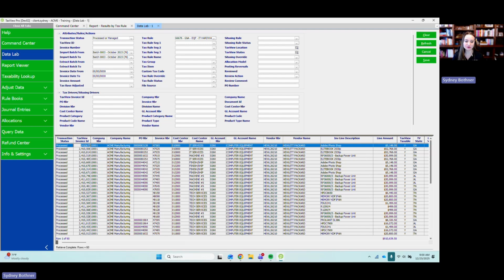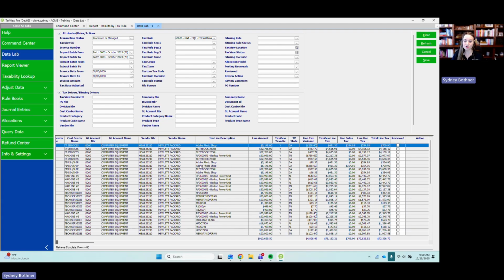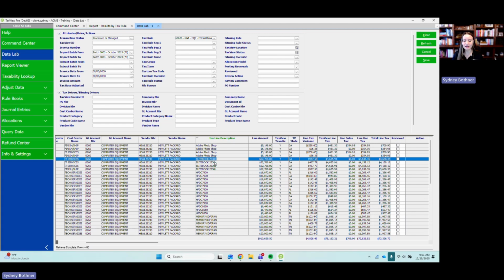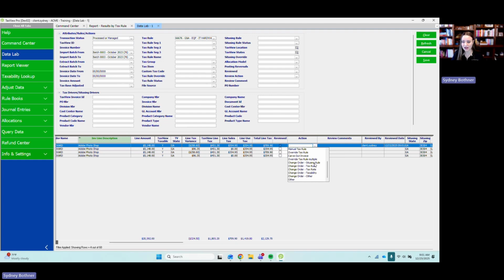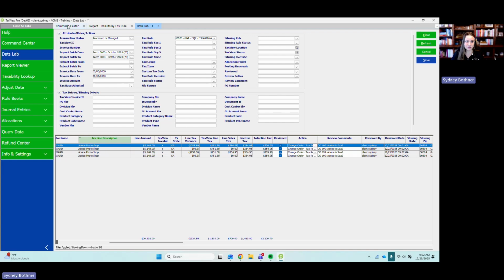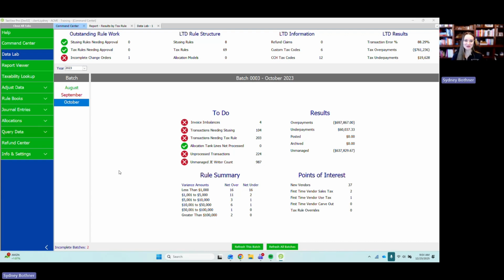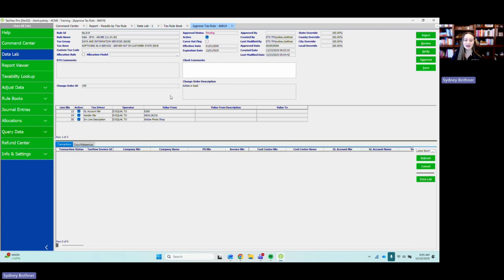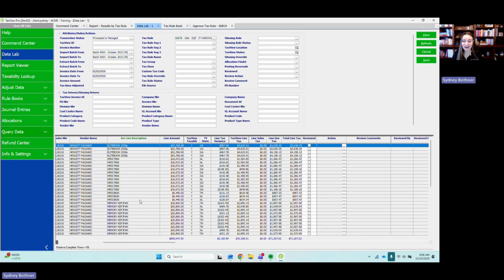Change Orders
This video shows how users can easily create Change Orders within TaxView.